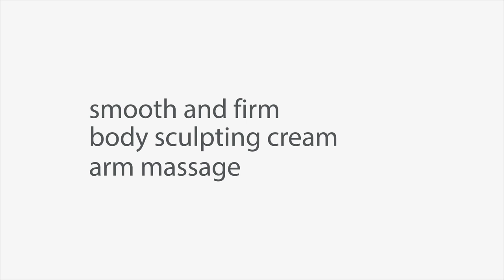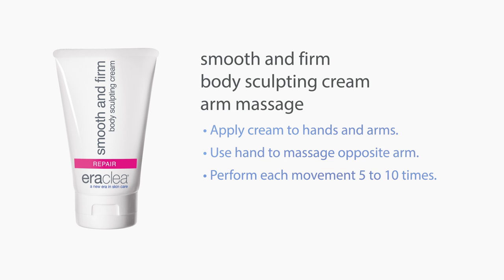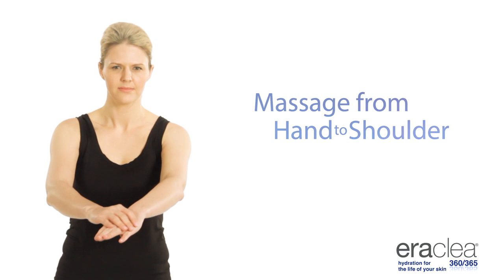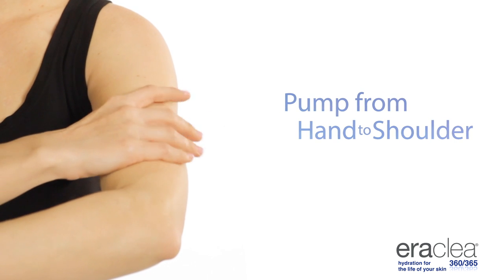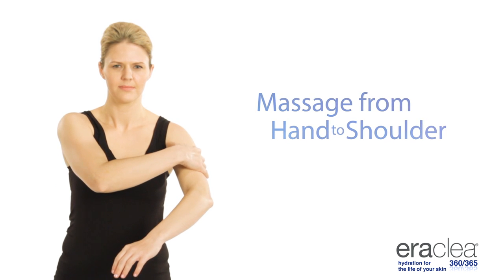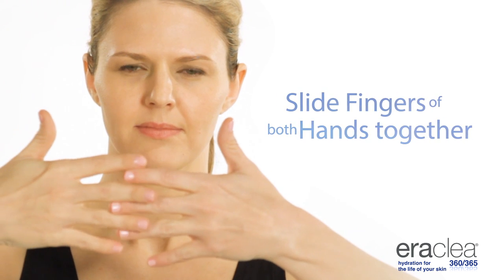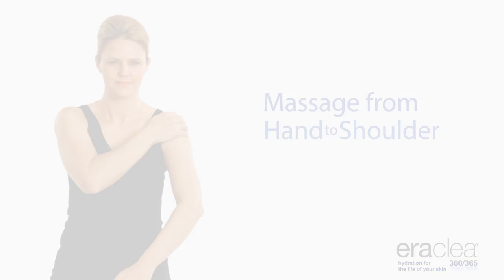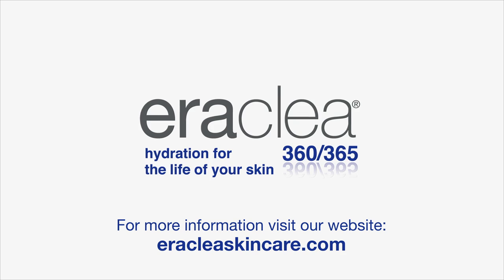Smooth and Firm Body Sculpting Cream Arm Massage v5HighRes